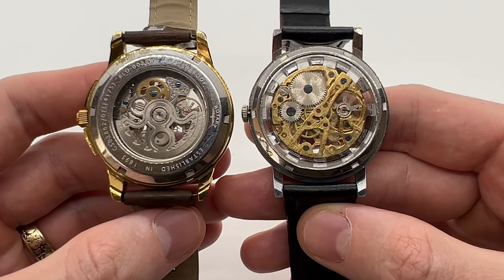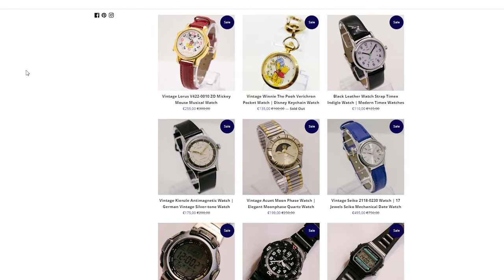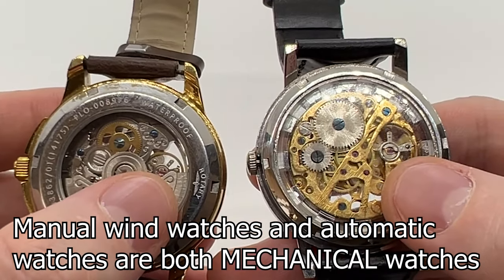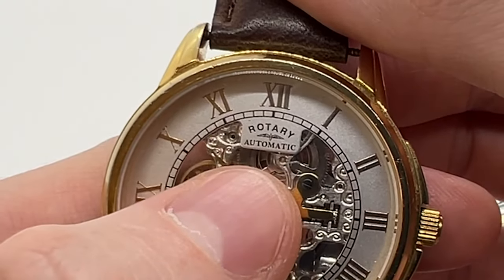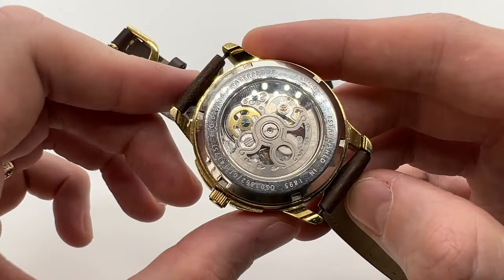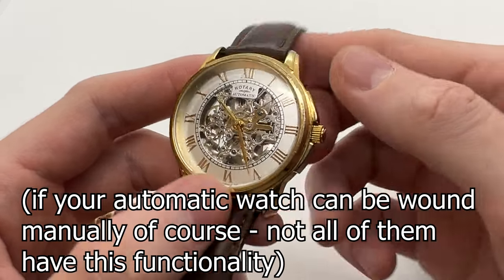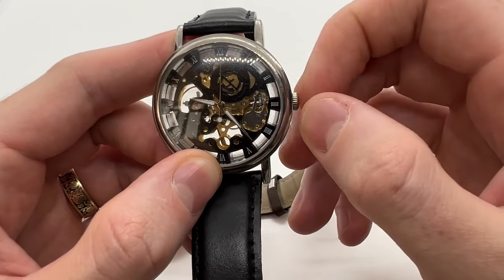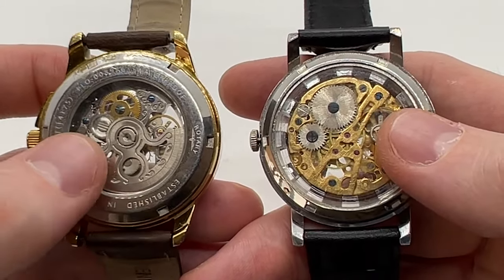The Difference between an Automatic and a Mechanical watch | Automatic vs Mechanical Watches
What is the difference between an Automatic and a Mechanical watch? In this video we are going to compare automatic watches to regular manual wind watch, since both types are actually considered mechanical watches.